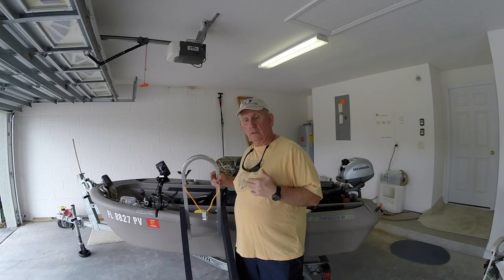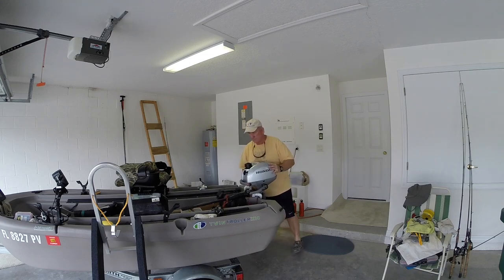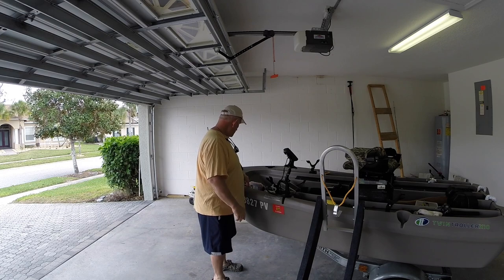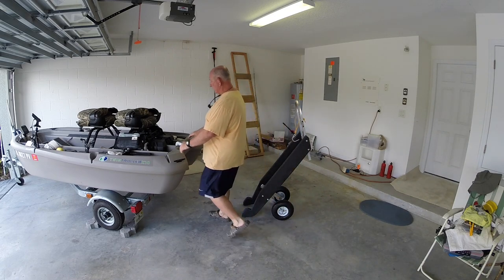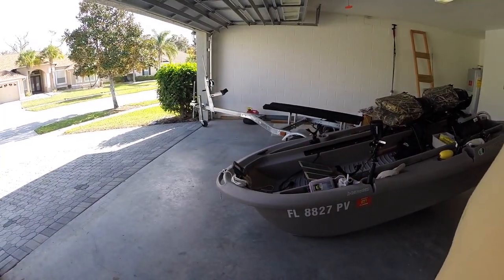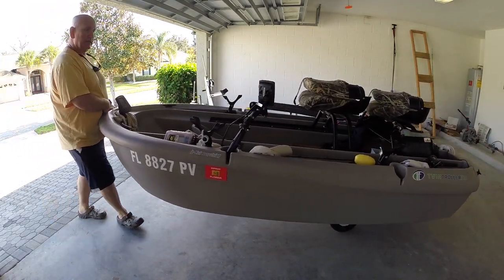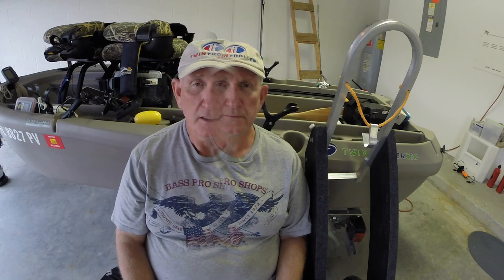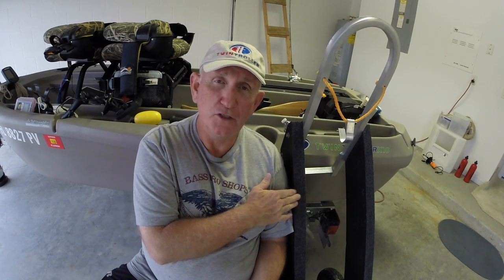QUICK LIFT DOLLY IN USE, KINDA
This video is about using a Quick Lift Dolly to transport a Twin Troller X10 to and from a body of water to go fishing. It shows how I do it so you can do it yourself too.